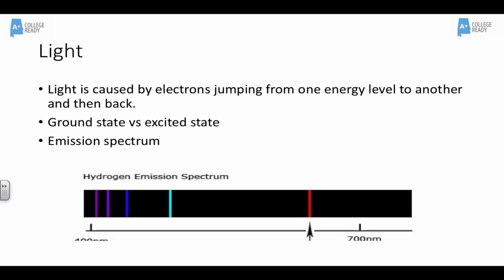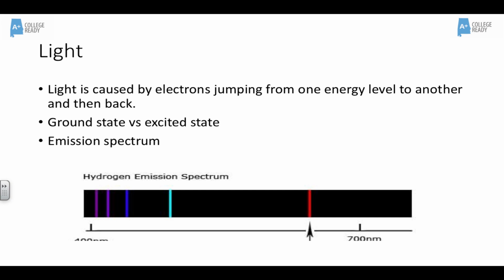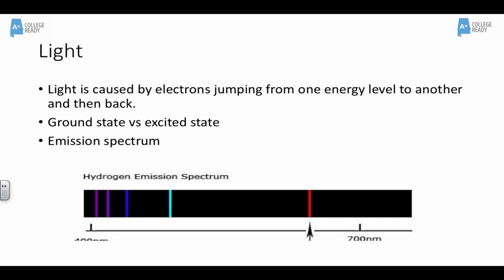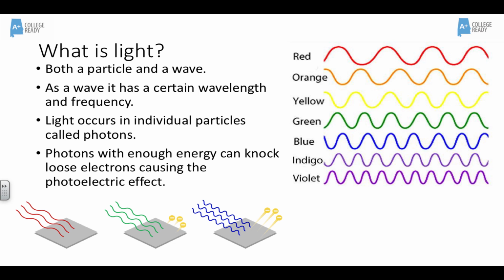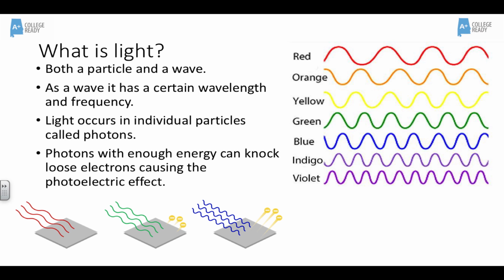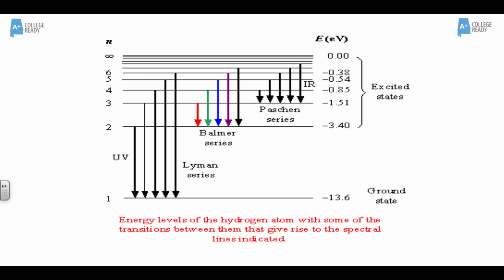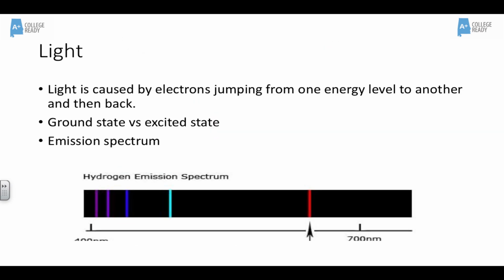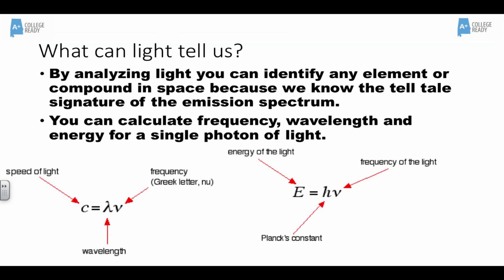General Chemistry Light and the Atom